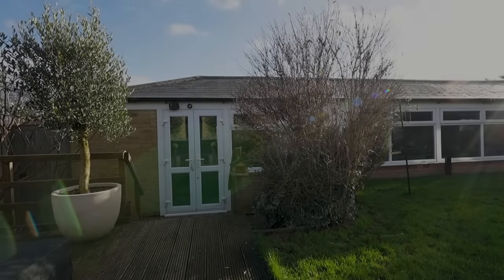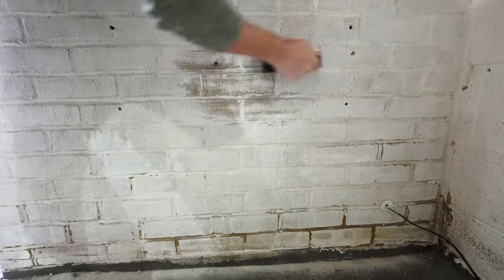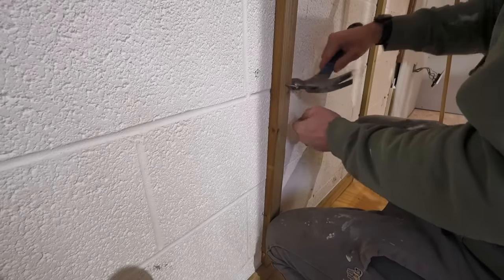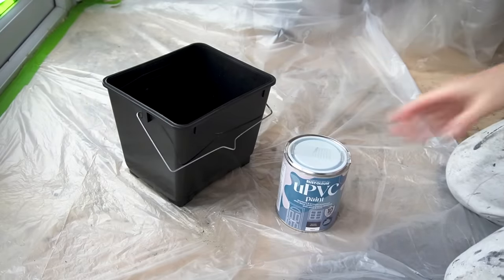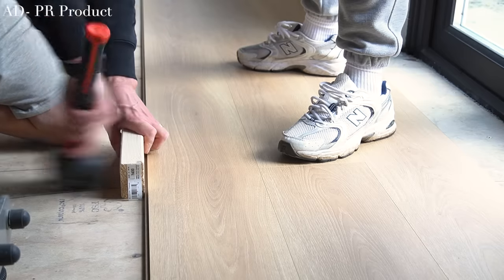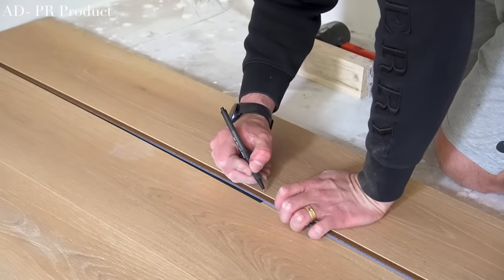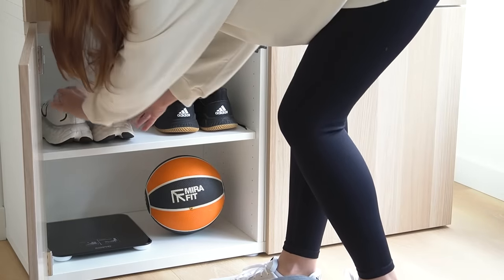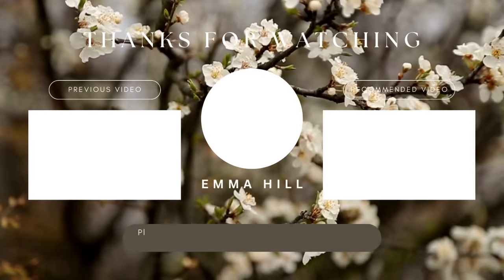Home Gym DIY Renovation Makeover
Find everything listed and linked below 👇🏼
I also have my personal account here for fashion related content

ADVERTISING
Because we don't work with a large amount of brands on sponsored content we do rely on our YouTube ad revenue. Any adverts you watch during the duration of our videos will earn us a small percentage of 'ad revenue' from YouTube and we really appreciate you watching the adverts in full (and not skipping them), but only if and when you can.

Space measurements: 5.9m x 4.2m

■ Paint Used ■
Wall Paint - Little Greene Intelligent Eggshell in 'Linen Wash'
Ceiling Paint - Little Green Intelligent Eggshell in 'Roman Plaster'
UPVC Paint (no primer needed) (in Natural Charcoal)
Paint Used for Mist Coat - Leyland Trade in pure brilliant white (watered down)

Individual Spot Lights
Skirting Board - Wickes

■ Tools ■
Paint Sprayer
[AD - Pr product] Ryobi Mitre Saw
Ryobi Drill
[AD - Pr product] Ryobi Nail Gun
Caulking Tool

Olive Tree
Pot for Olive Tree - Old pot from our previous home that I painted
Storage Unit - Ikea Besta
Mirror - Zara Home (old)

■ In The Gym ■
Floor Fan
Gym Mats
Exercise Ball Linen Cover